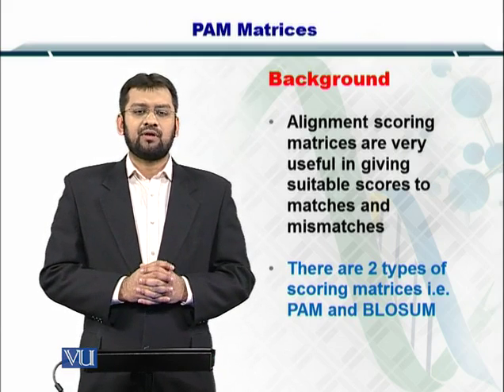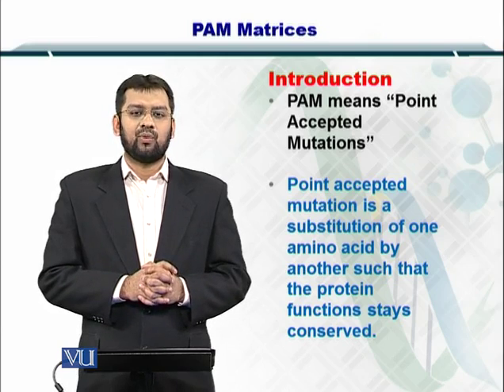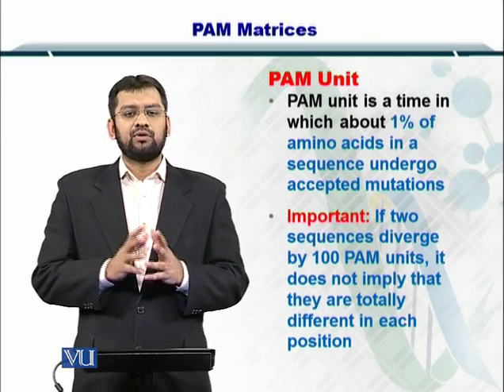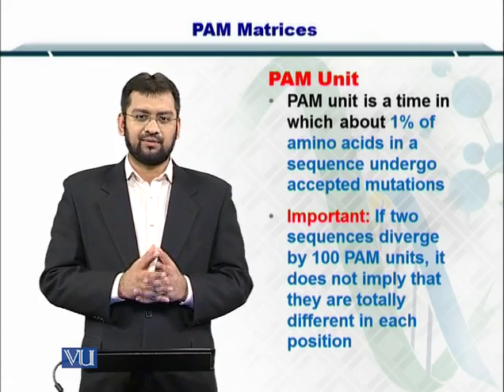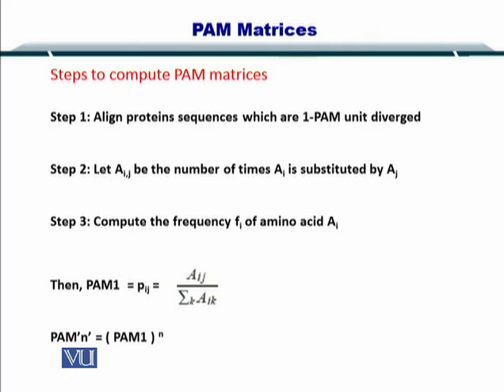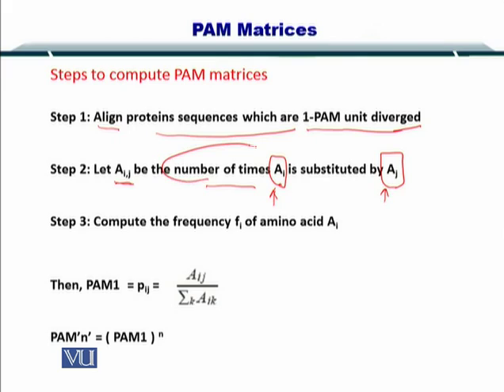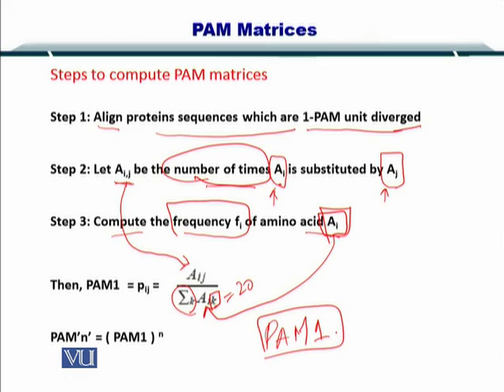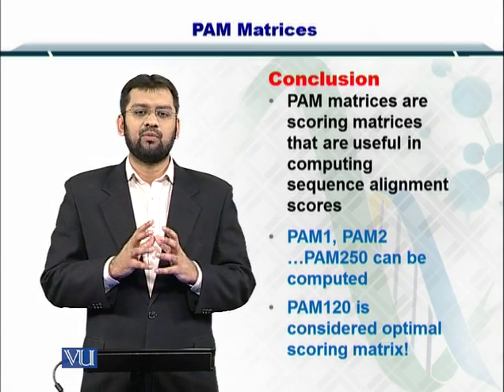BIF401_Topic053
Topic: 53